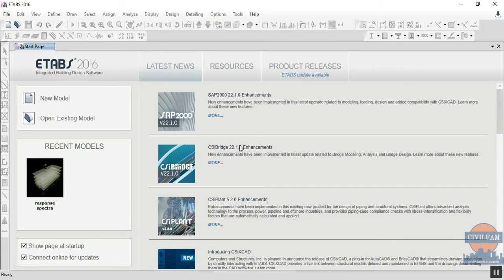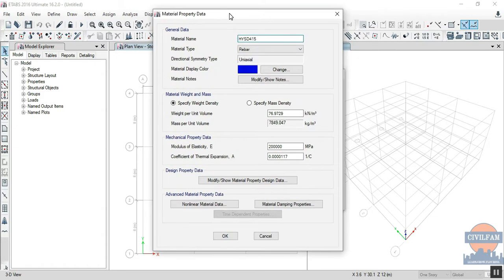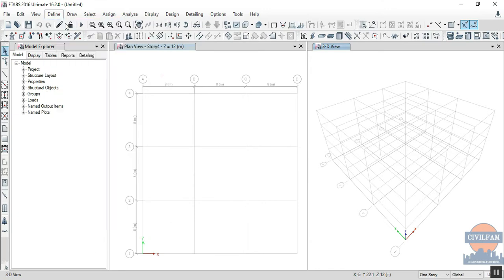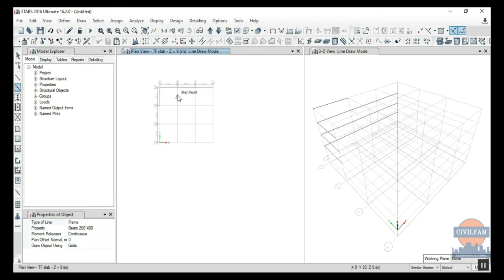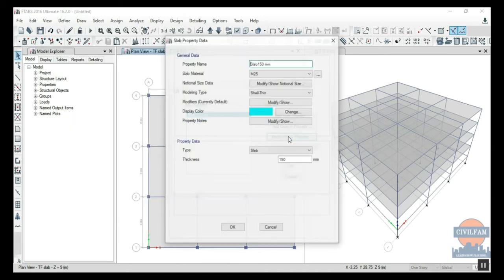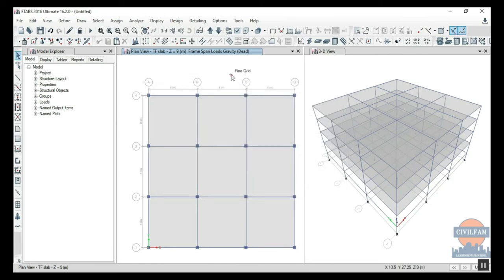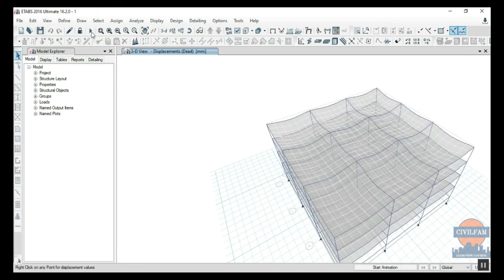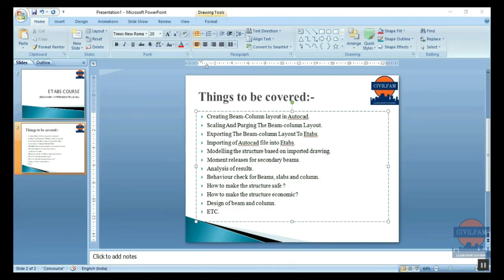Etabs Tutorial for Complete Beginners [1 hour Master Class]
If you like my teaching, please do consider buying the premium version of the course.

Etabs is an advanced software used to design RCC, steel, and many other types of structures.
In this video, we will be using ETABS and discussing the steps that you will need to follow to model and analyze any building in the software.